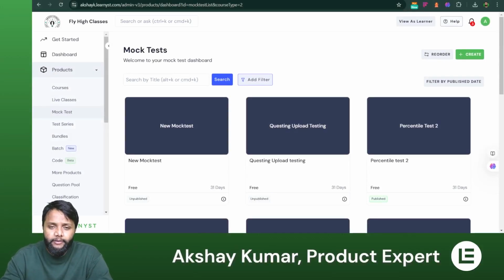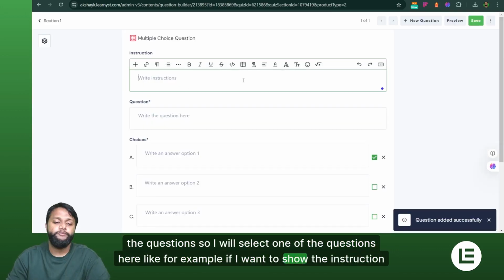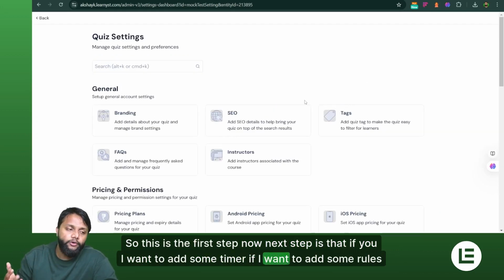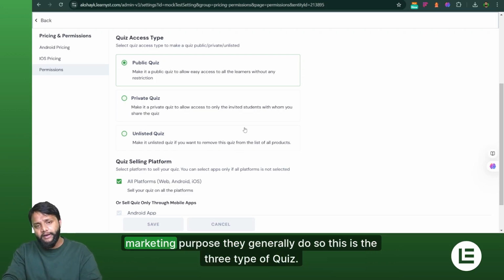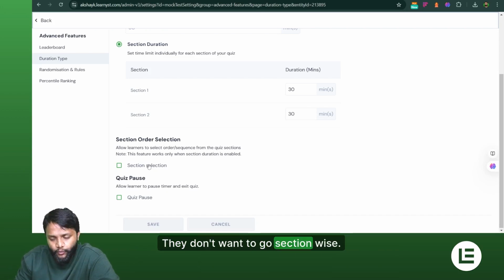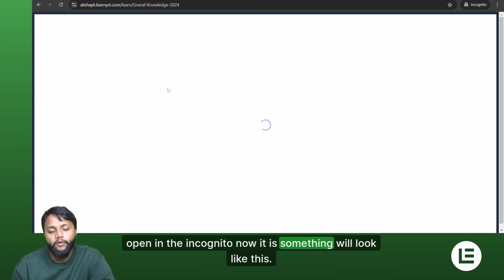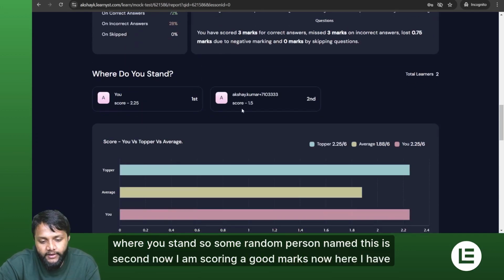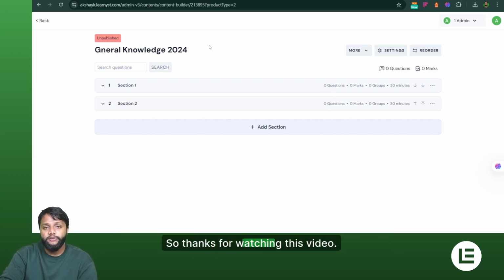How to Get Started with Mock Tests & Create Custom Tests | Learnyst Features Explained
Welcome to Learnyst! This video is part of our Learnyst Features series, where we explore powerful tools designed to elevate your online teaching experience. Whether you're an independent educator or part of a large institute, our features help you engage students, grow your courses, and build a thriving online community with ease.

In this video, we’ll show you how to create and manage Mock Tests using Learnyst. Mock tests are essential for helping students prepare for competitive exams like CAT, UPSC, IIT, SSC, and more. With Learnyst, you can create quizzes, add questions manually or import them in bulk, customize the question types, set timers, enable randomization, and much more. This video will walk you through every step you need to create your first mock test.

Make sure to watch the full series for more insights on how to utilize Learnyst's features like a pro!